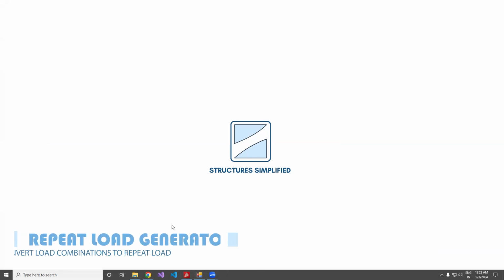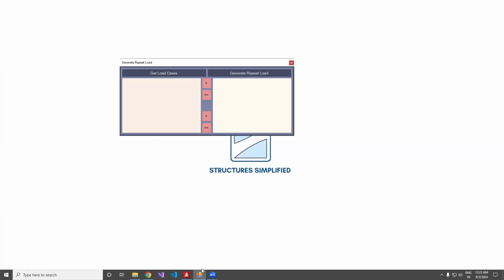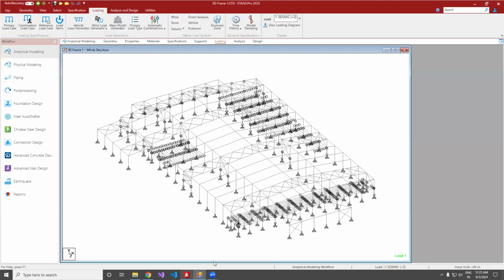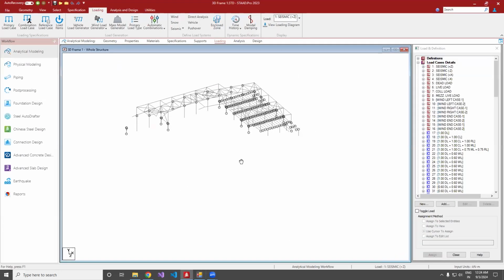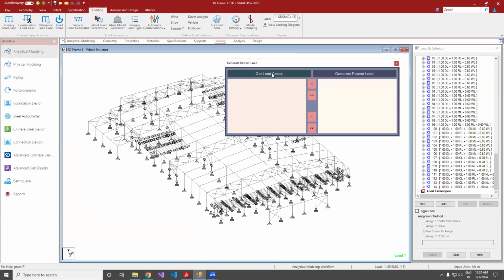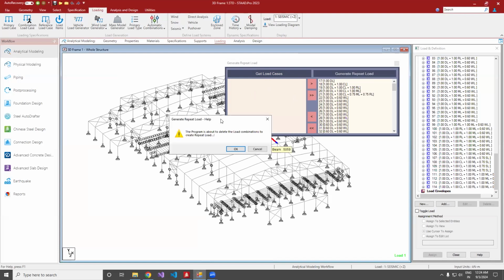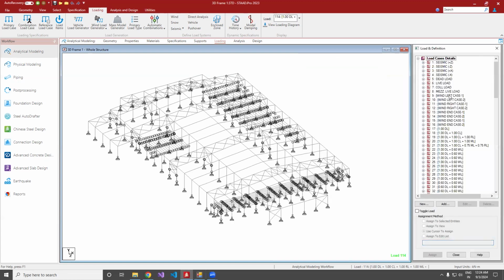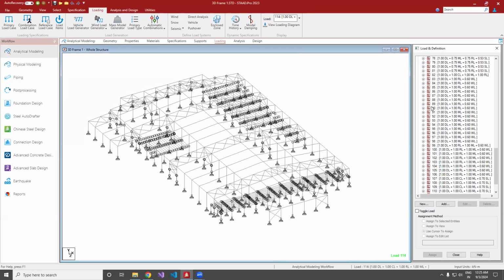Transform STAAD Load Combinations to Repeat Load Instantly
This video demonstrates the "Repeat Load Generator" program, which will convert the STAAD Load combinations to Repeat loads in just a click. The program is user friendly and can be used when we are working on the "P Delta" Analysis.

If you are interested in purchasing the product, do reach me out in my LinkedIn or through the Contact page in my Website.

A waitlist for my upcoming course "Engineering With Code: A Programming Course for Civil Engineers" is up and filling.

For those who interested in my digital products and automation tools, kindly check out this store

For 1 on 1 consultation and doubt clarifying sections, you can reach me to my topmate account